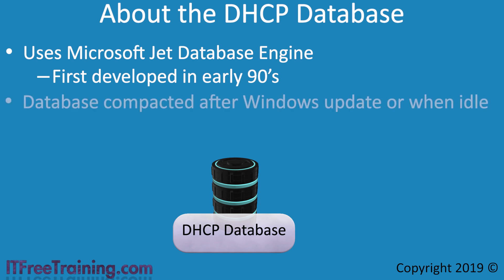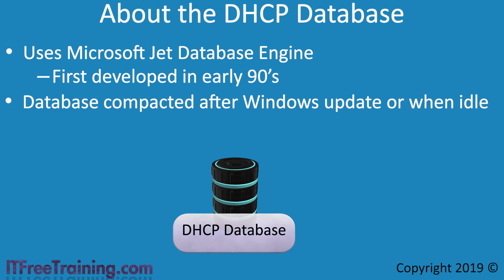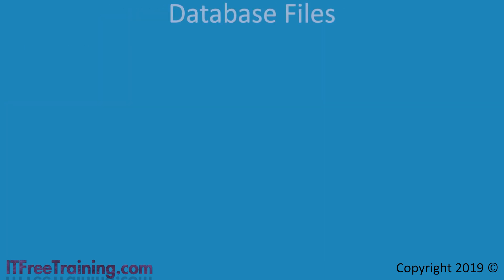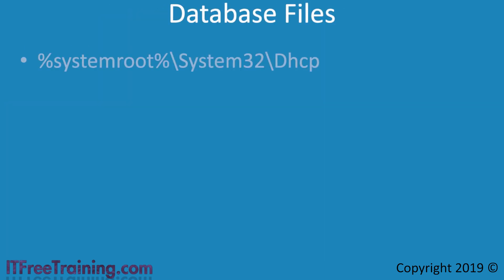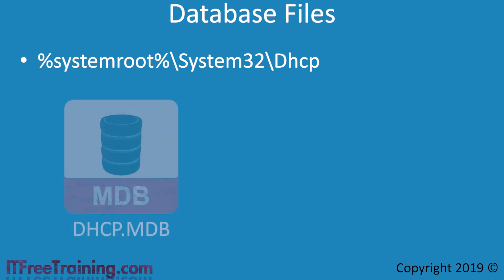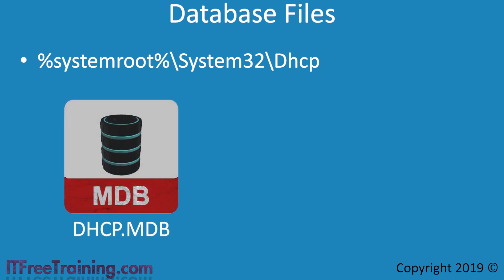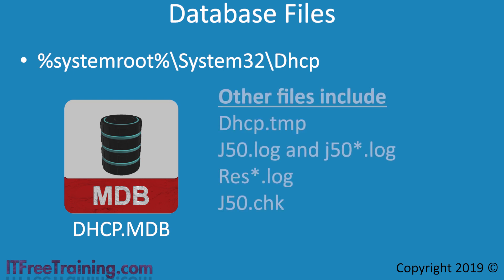DHCP Database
In this video from ITFreeTraining I will be looking at the DHCP database. The DHCP database is where Windows stores all the data required to run DHCP on Windows. Understanding how it works, will allow the administrator to backup, move and maintain the database. In this video I will look at just the DHCP database; in later videos I will demonstrate how to do these things.

0:25 To start with, what is the DHCP database? The DHCP database is a dynamic database that contains all the data the DHCP server needs. If you consider a DHCP server, then on this server will be a database. This database contains all the settings and data required to run the DHCP server. For example, it contains scope settings, lease data and reservations.

This database can be backed up by the administrator and be restored if required. In this video I will look at how to backup and restore the database, how to perform maintenance on the database and how to move the database. Most administrators may not have even heard of the DHCP database, let alone performed maintenance on it; before I start let’s have a look why.

About the DHCP Database
1:14 DHCP uses the Microsoft Jet Database Engine. The Microsoft Jet Database was first developed in the early 90’s. Since then, it has undergone a lot of development and has become very stable and reliable. However, like all databases, the more the database is used the more likely it is that it will need to be compacted or repaired. Compacting is the process of recovering unused space in the database. Essentially when a record in the database is deleted, the record is flagged as being removed but remains in the database. The compacting process re-writes the database file leaving out the records that are no longer required – kind of like spring cleaning, when you throw away everything you don’t need and only keep what you need.

The DHCP database will be compacted after a Windows Update or when the DHCP server is idle. This ensures that maintenance on the database is performed regularly. This is why an administrator may not have needed to know much about the DHCP database as it essentially looks after itself. Before I look at performing maintenance on the database, moving the database or restoring the database, I will first look at that the files that make up the database.

Database Files
2:26 All the files the DHCP database uses are found in the folder DHCP located in System32 in the Windows folder. The main file is the database file called DHCP.MDB. This contains all the DHCP data, for example all the scopes, address leases and reservations.

In the folder are also a number of other files and some of these are shown here. Files you may find in here are temporary files. These are used when performing maintenance operations on the database. Files ending in the file extension .log, are transaction files. When a change is made in the database, referred to as a transaction, a log file is created. It is quicker to write to a transaction file rather than directly to the database. The transaction files are later written to the database which is more efficient then updating the database each time a change is made.

If there is a problem before the database is updated from the log files, the log files can be used to recover or repair the database. In order to do this, Windows needs to know what has been updated and what has not. A checkpoint file is created which records which transactions have been applied to the database and which have not. This checkpoint file ends in chk.

That covers the basics of the DHCP database. In later videos I will perform demonstrations of how to move the DHCP database, as well as backup and perform maintenance on the database.